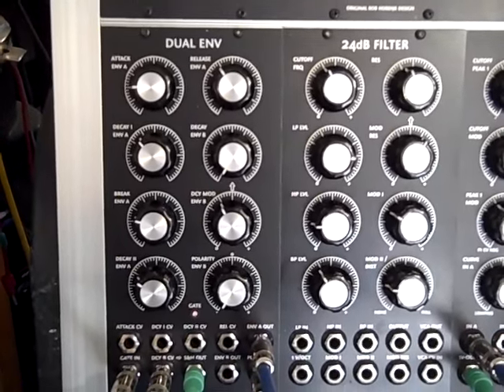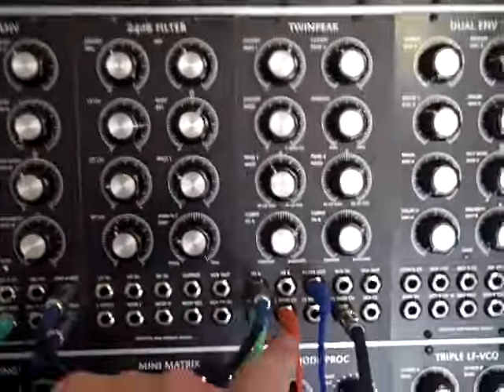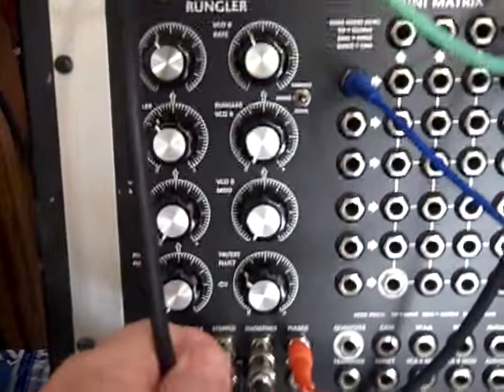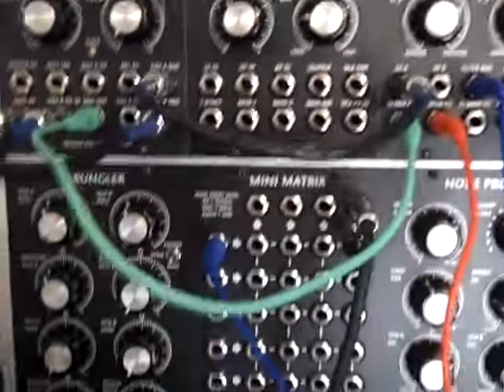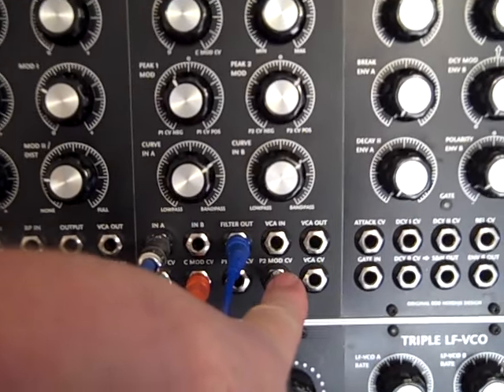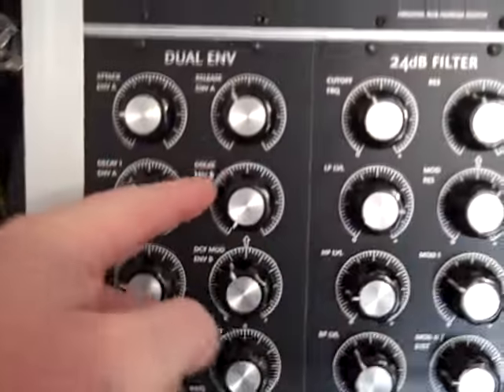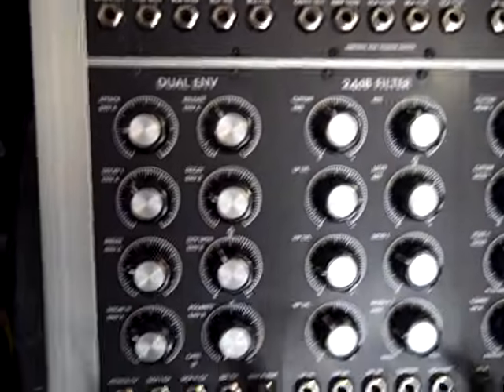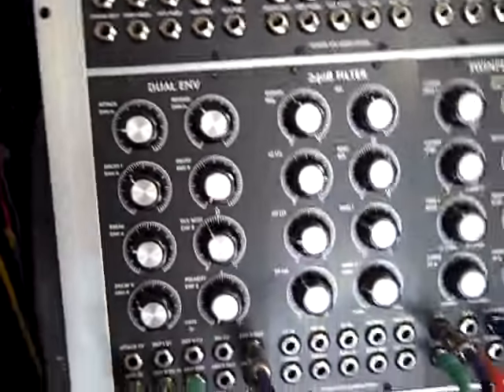Hordijk No Oscillators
Here's a fun little patch using the Hordijk ENV generator as an oscillator. For better audio and more variations on this go